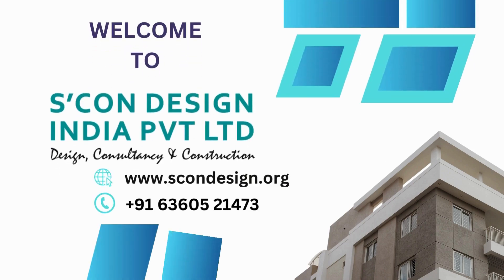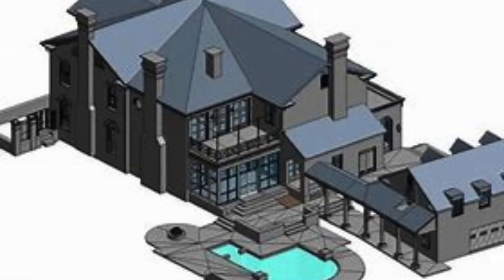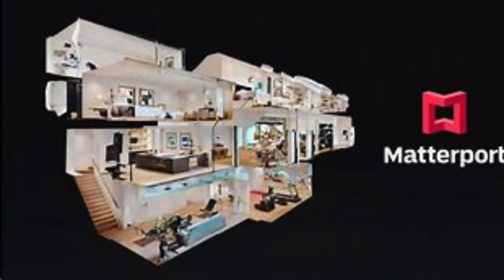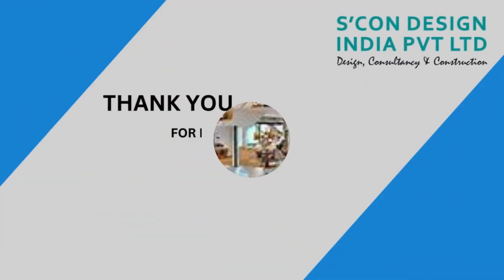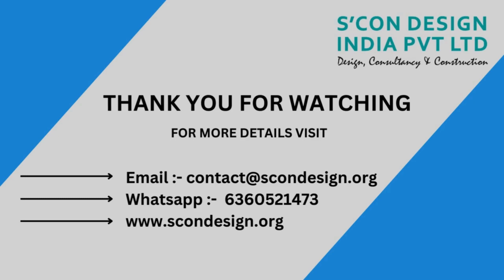Revolutionize Your Business with Cutting Edge Reverse Engineering Services in Kotla Mubarakpur, Delh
Are you looking for top-notch Reverse Engineering services in Kotla Mubarakpur, Delhi NCR? Look no further because Scon Design India Pvt Ltd is here to fulfill all your needs! With their expertise and advanced technology, Scon Design India Pvt Ltd offers exceptional Reverse Engineering services that are sure to exceed your expectations. Whether you need to reverse engineer a product or component, their team of skilled professionals will ensure accurate and precise results. Scon Design India Pvt Ltd has established itself as a leader in the industry, providing innovative solutions and unparalleled customer service.
When it comes to Reverse Engineering services, Scon Design India Pvt Ltd stands out from the competition. With a state-of-the-art facility equipped with the latest tools and equipment, they have the capability to reverse engineer even the most complex designs. Their team of experienced engineers and technicians are well-versed in the latest techniques and methodologies, ensuring that every project is completed with utmost precision and efficiency.
One of the key advantages of choosing Scon Design India Pvt Ltd for your Reverse Engineering needs is their commitment to quality. They understand the importance of delivering accurate and reliable results, and they go above and beyond to ensure client satisfaction. Whether you need a detailed analysis of a product or a complete reverse engineering solution, Scon Design India Pvt Ltd has got you covered.
In addition to their exceptional Reverse Engineering services, Scon Design India Pvt Ltd also offers a wide range of other services to cater to all your design and engineering needs. From CAD modeling and prototyping to product development and manufacturing, they provide comprehensive solutions under one roof. With their expertise and attention to detail, you can rest assured that your project will be handled with utmost professionalism and efficiency.
So why wait? Contact Scon Design India Pvt Ltd today for all your Reverse Engineering needs in Kotla Mubarakpur, Delhi NCR. Experience their exceptional services and see why they are the preferred choice for clients across various industries. With their dedication to excellence and commitment to customer satisfaction, you can trust Scon Design India Pvt Ltd to deliver outstanding results every time. Don't settle for anything less than the best - choose Scon Design India Pvt Ltd for all your Reverse Engineering requirements!
Are you ready to unlock the potential of your business through cutting-edge technology? Look no further than Scon Design India Pvt Ltd, the pioneers in Reverse Engineering Services in Kotla Mubarakpur, Delhi NCR. With their unparalleled expertise and state-of-the-art facilities, Scon Design India Pvt Ltd is revolutionizing the way businesses approach product development and innovation.
Reverse Engineering Services offered by Scon Design India Pvt Ltd are truly exceptional. They have mastered the art of meticulously studying and analyzing existing products to create accurate 3D models and technical drawings. Whether you want to improve an existing product or recreate a discontinued one, their team of skilled engineers will guide you through the entire process with precision and expertise. With their help, you can bring your vision to life and stay ahead of the competition.
What sets Scon Design India Pvt Ltd apart from other companies is their commitment to customer satisfaction. They understand that every business is unique, with its own set of challenges and requirements. That is why they offer customized solutions tailored to meet your specific needs. Their team of experienced professionals will work closely with you to understand your goals and objectives, ensuring that the final product exceeds your expectations. With Scon Design India Pvt Ltd, you can be confident that you are in good hands.
Operating in Kotla Mubarakpur, Delhi NCR, Scon Design India Pvt Ltd is conveniently located to serve businesses in the region. Whether you are a small start-up or a large multinational corporation, they have the resources and expertise to handle projects of any scale. Their dedication to quality and timely delivery has earned them a stellar reputation in the industry. When you choose Scon Design India Pvt Ltd for your Reverse Engineering needs, you are choosing excellence.